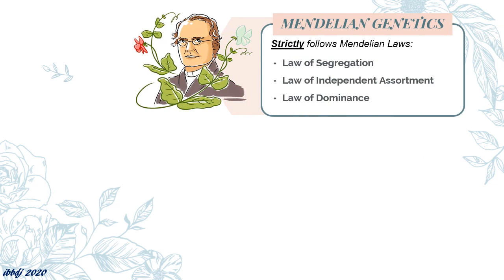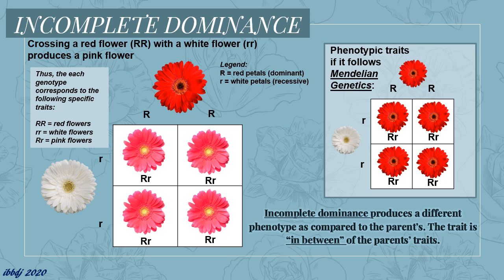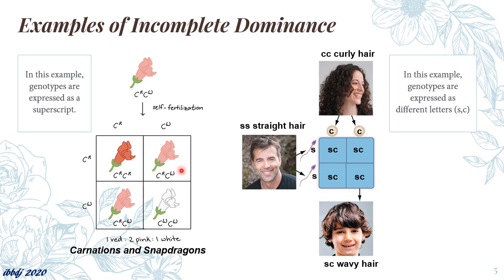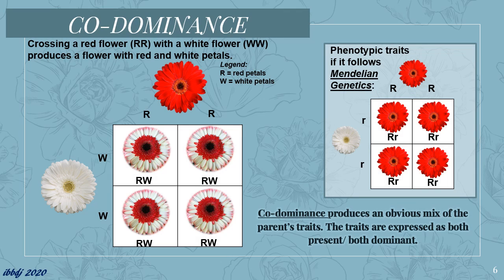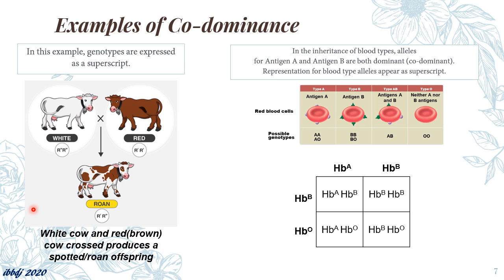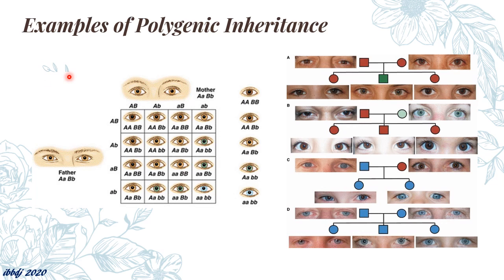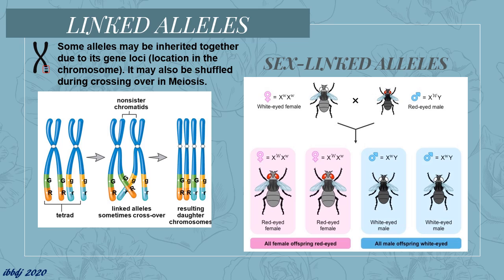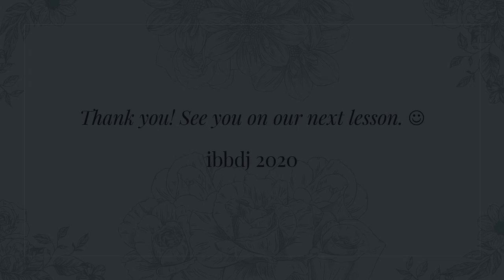Lecture: Non-mendelian Patterns of Inheritance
This is a lecture video on non-mendelian genetics. The discussion is for high school level.

Topics covered are Incomplete Dominance, Co-dominance, Polygenic Inheritance and Linked Alleles.

Feel free to learn at your own pace! :)

For more detailed learning, I suggest reading biology/genetics textbooks.

xx scientia est potentia xx